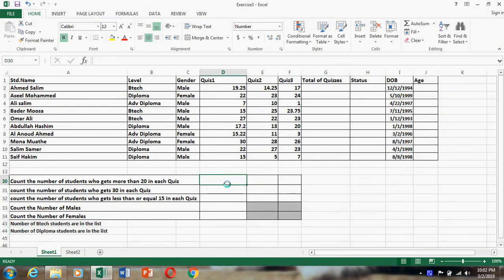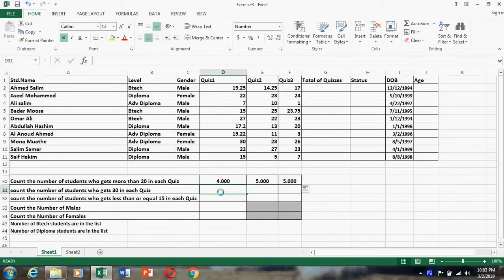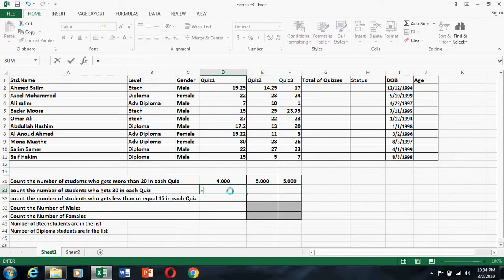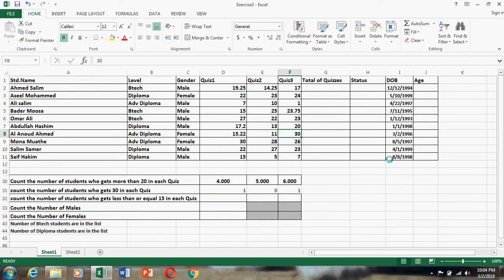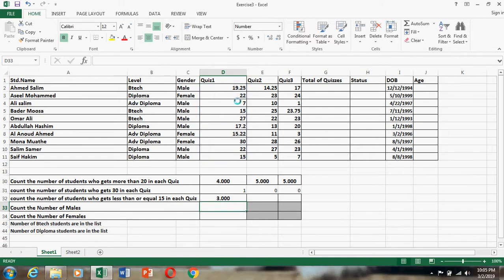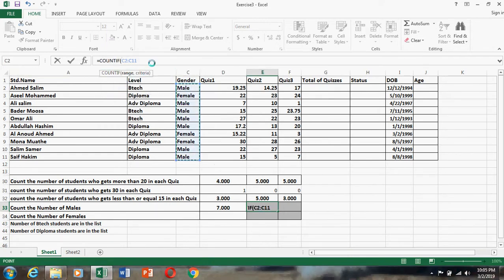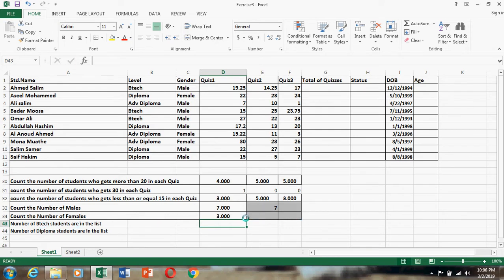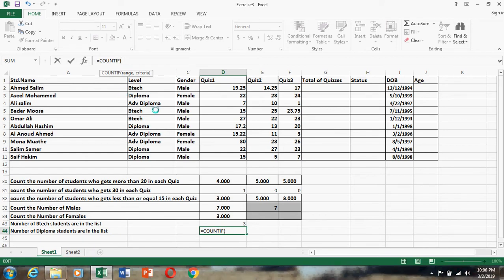COUNTIF - PART 2 (USING EXCEL)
EXCEL, COUNTIF